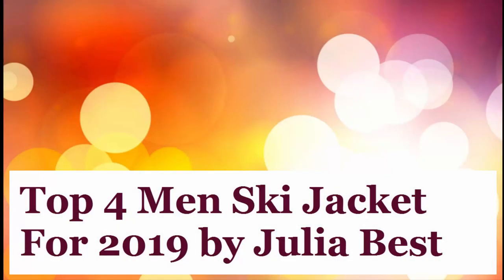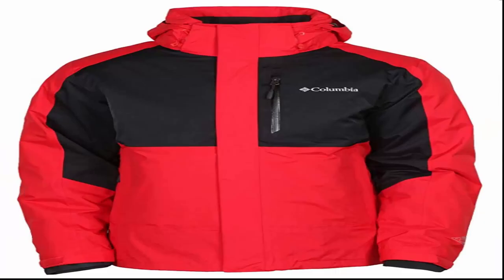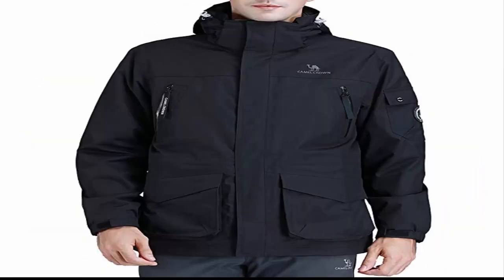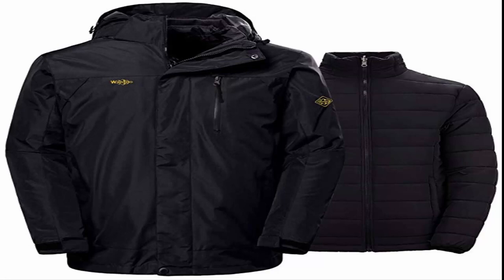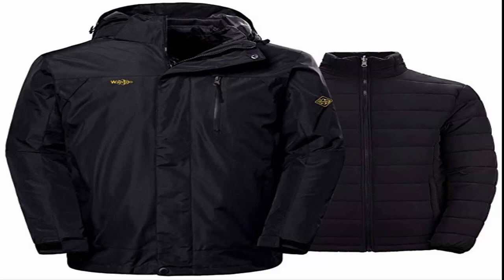Top 4 men ski jackets for 2019 & 2020 (The Best Ones)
Columbia Men's Rural Mountain 3 in 1 Interchange Omni Heat Jacket
CAMEL CROWN Men's Waterproof 3-in-1 Ski Jacket
Andorra Men's Performance Insulated Ski Jacket
Wantdo Men's Interchange 3 in 1 Ski Jacket

If you looking for the best ski jackets for men in 2019 and 2020.You have come to the first place.

1)Columbia Men's Rural Mountain 3 in 1 Interchange Omni Heat Jacket

    100% Nylon
    Omni-Heat thermal reflective liner. Omni-Tech waterproof/breathable fully seam sealed
    Zip-in and 3-point Interchange system. Synthetic insulated liner
    Removable, adjustable hood. Snow Seal. Underarm venting
    Waterproof zipper. Interior security pocket, Adjustable sleeve cuffs. Drawcord adjustable hem. Drop tail
    Double ripstop 100% Nylon/shadow Ripstop 100% Nylon/Omni-Heat Reflective Microtex Light 100% Polyester/100g    Microtemp XF II 100% Polyester
2)CAMEL CROWN Men's Waterproof 3-in-1 Ski Jacket
Both shell outside and inner jacket can be worn separately or together, so you can wear this in all seasons almostly. Soft and breathable inner fleece makes great heat retention, and rainproof windproof winter coat can keep you warm and comfortable in cold weather outdoor.
➤Waterproof: The military grade Teflon material ski jackets featured waterproof, anti-fouling and windproof, which the waterproof level reaches 5000mm/H2O. With CAMEL CROWN waterproof rain jackets, just zip up seamless zipper and adjust the windproof hook, then you can continue your hiking, skiing or snowboarding sports even in rainy days or fog snow weather.
➤Windproof: The windproof ski jacket adopts both special design and wear resistant material to reach windbreak effect. The mens interchange jacket adopts Teflon material imported from America, effectively obstructing the air intrusion. Well design of adjustable cuff with velcro, adjustable and detachable insulated storm hood, seamless zipper and stand collar helps to keep wind out.
3)Andorra Men's Performance Insulated Ski Jacket

    Critical seams sealed to keep water out; Microfleece lined zip-off hood
    Plenty of snap and zippered pockets to store hand warmers and belongings
    Adjustable cuffs and waist
    Moisture wicking inner material keeps you dry
    Relaxed fit; Machine washable
4)Wantdo Men's Interchange 3 in 1 Ski Jacket
 Material: The jacket made of Taslan with better tear resistance and noise reduction. The waterproof and anti-static functions of Teflon craft make it reduce washing and more durable
Versatile liner: The stand collar jacket filling with high quality cotton is warm and lightweigt. High-class polyester pongee fabric is more skin-friendly and soft. Wear the liner separately is also a good choice at home or go outside
Windproof: Detachable hood with adjustable drawstring, adjustable cuffs, SBS two-way zipper and buttons to connect shell and inner jacket together. The windbreaker with special material and design can keep wind out effectively